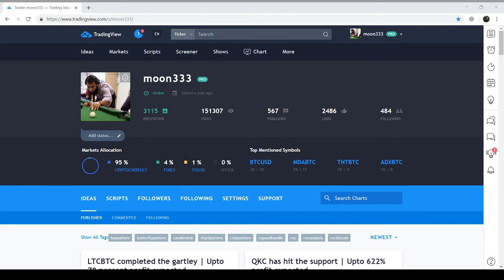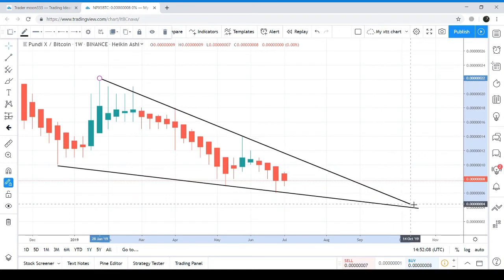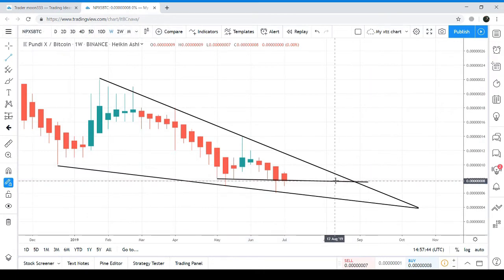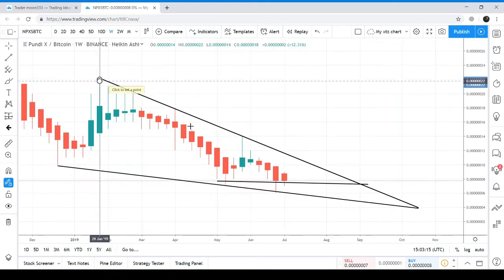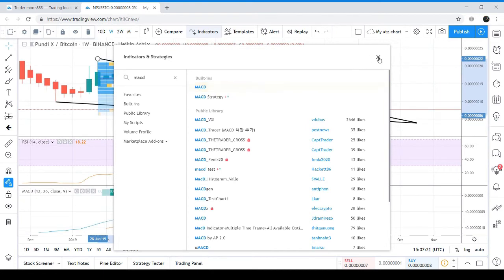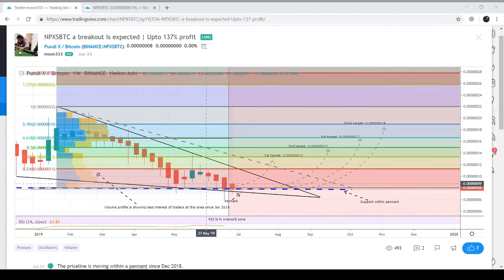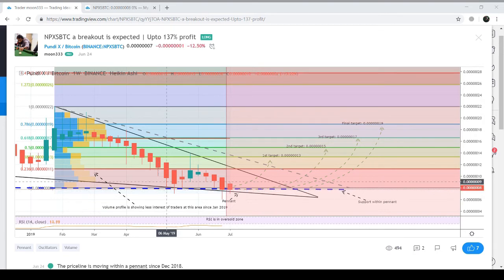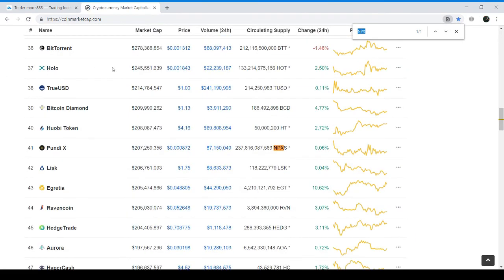NPXS price prediction | Pundi x trading signals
The NPXS is the cryptocurrency which is in top 50 as per coinmarketcap data.
As per this chart analysis you might see NPXS moving up like bitcoin even it can move more than BTC.
The priceline of pundi x is moving within a pennant since Dec 2018 and now price action is bouncing within support and resistance of the triangle.
RSI on week chart is already in oversold zone.
The MACD has already given weak bullish signals.
Volume profile is showing less interest of traders at this area since Jan 2019.